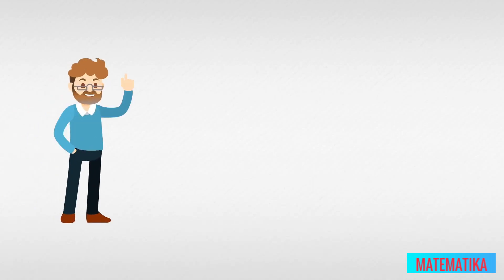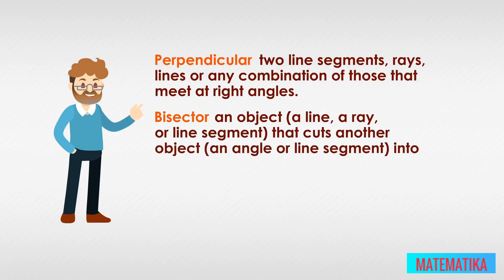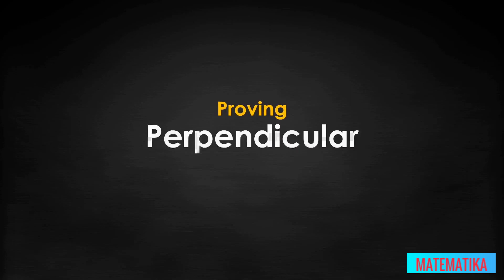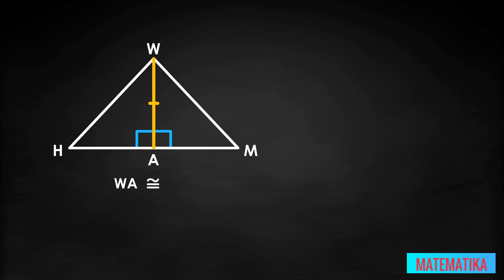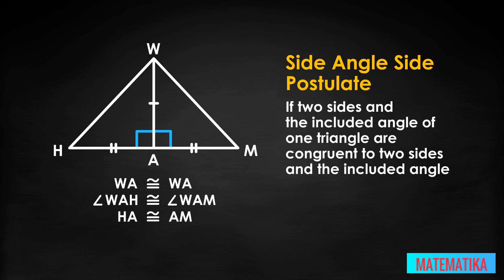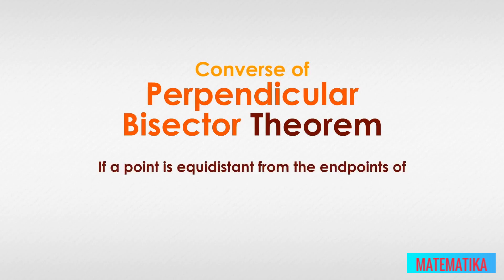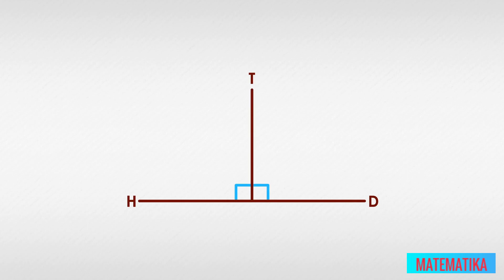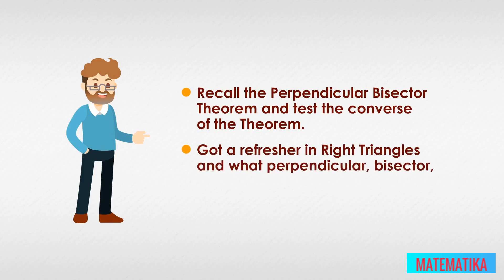Perpendicular Bisector | Theorem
Perpendicular Bisector Theorem (Proof, Converse, & Examples)

Perpendicular
All good learning begins with vocabulary, so we will focus on the two important words of the theorem. Perpendicular means two line segments, rays, lines or any combination of those that meet at right angles. A line is perpendicular if it intersects another line and creates right angles.

Bisector
A bisector is an object (a line, a ray, or line segment) that cuts another object (an angle, a line segment) into two equal parts. A bisector cannot bisect a line, because by definition a line is infinite.

Perpendicular Bisector
Putting the two meanings together, we get the concept of a perpendicular bisector, a line, ray or line segment that bisects an angle or line segment at a right angle.

Video Summary
After you worked your way through all the angles, proofs and multimedia, you are now able to recall the Perpendicular Bisector Theorem and test the converse of the Theorem. You also got a refresher in what "perpendicular," "bisector," and "converse" mean.